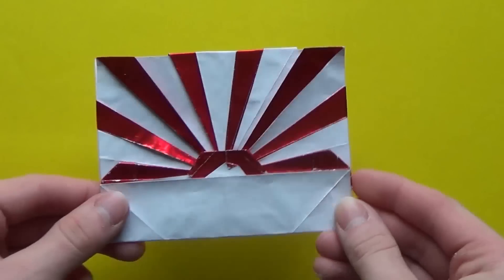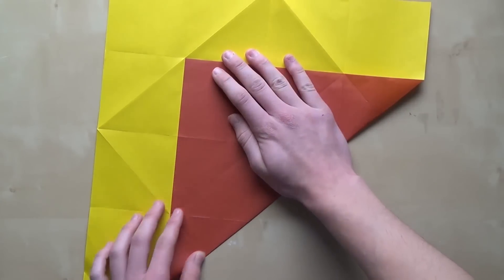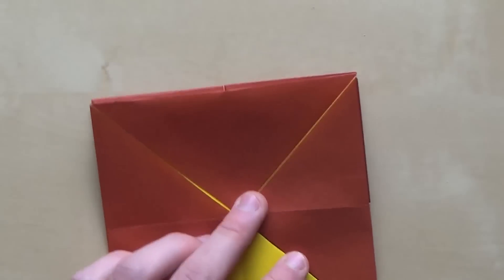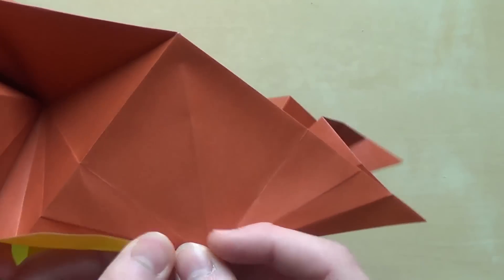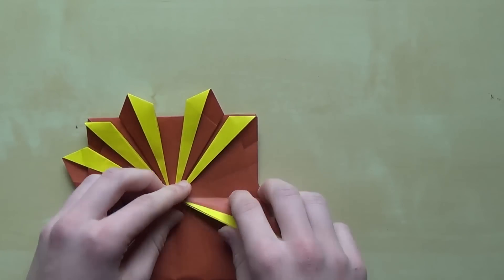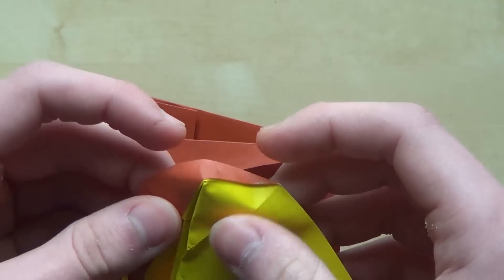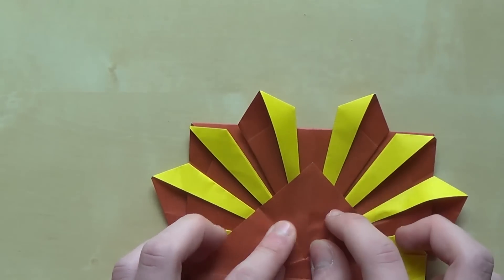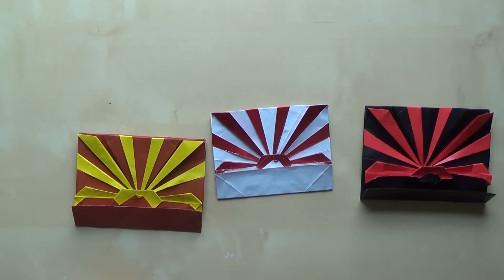The Rising Sun (TUTORIAL)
Like my Fan page on Facebook to be the first to know what my next video will be!

In this video I will show you how to fold origami Rising Sun by Djordje Jovanovic (me)
Model was inspired by Kei Morisue's Inside Out.

The paper I used in the video is 35*35 cm square of Duo- color kami paper which you can buy in Origami-Shop (link below)